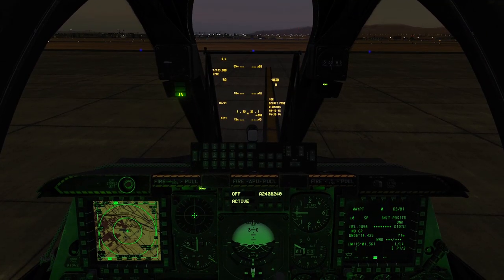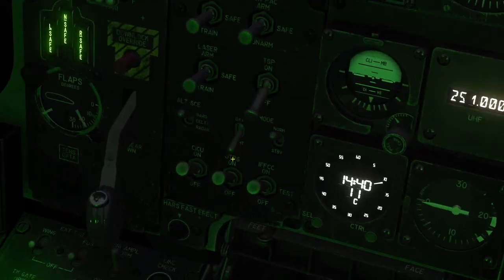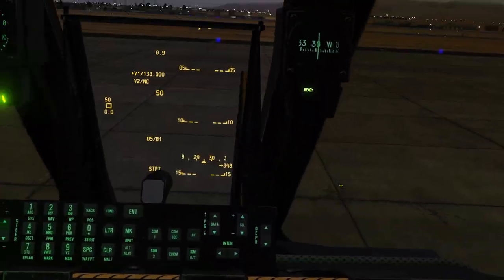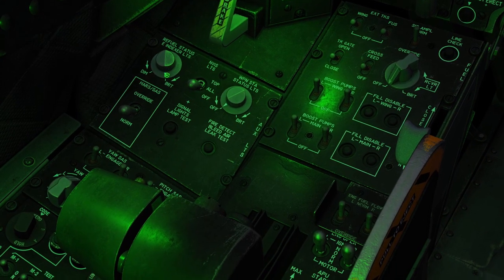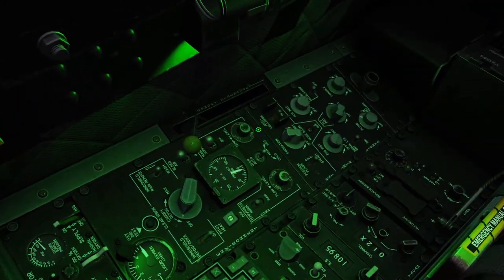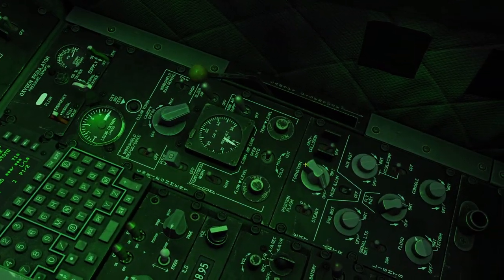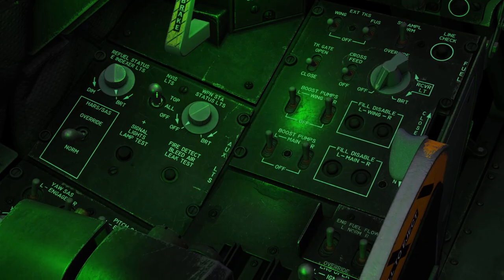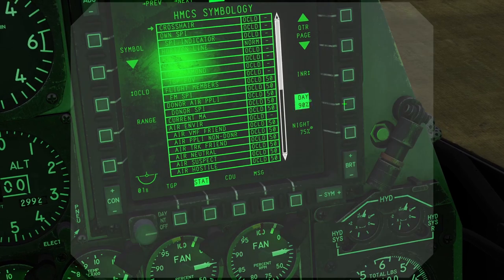DCS A-10C/CII Lighting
0:00 - Intro
0:06 - Internal Lights
2:31 - External Lights